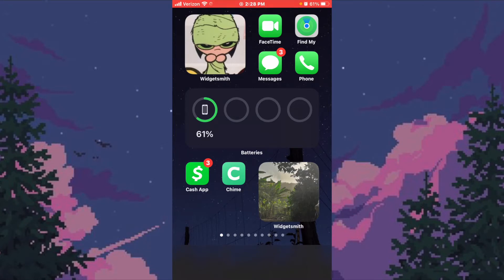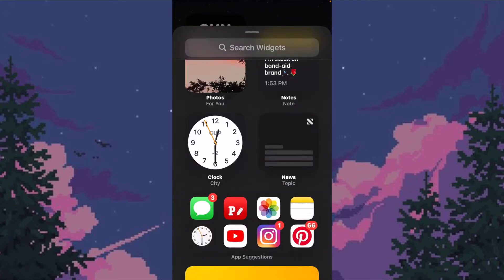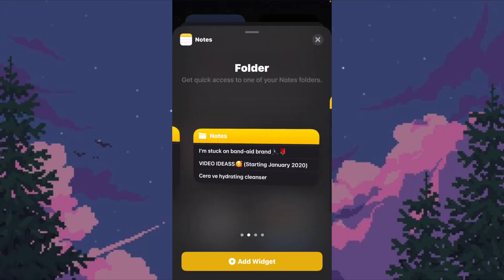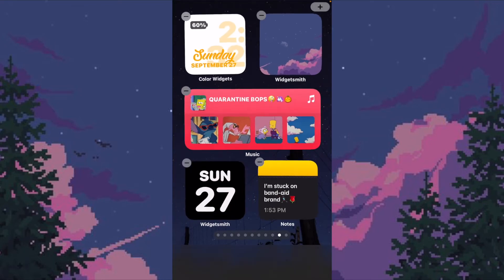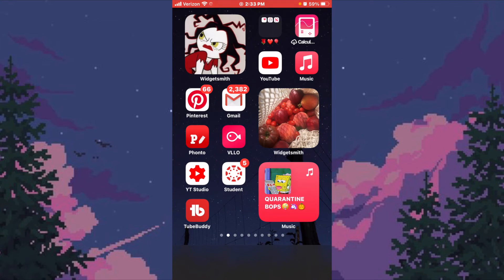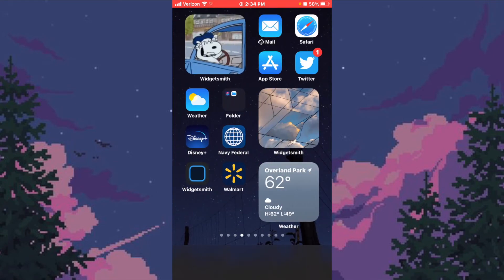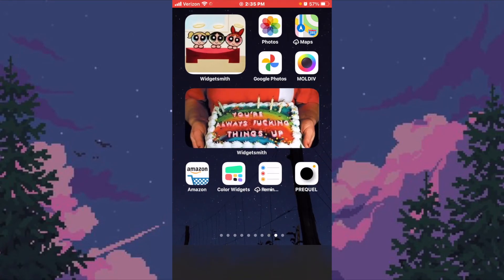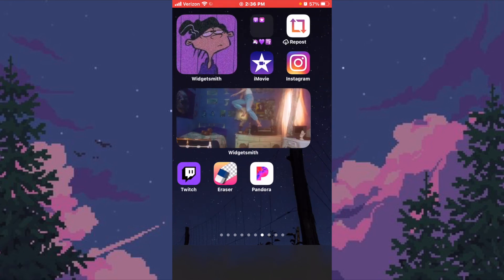HOW TO CUSTOMIZE YOUR IOS 14 HOME SCREEN (HOW TO USE WIDGETSMITH)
hey yall in this video im showing how to widgetsmith to customize your iphone with the new ios 14 update and i hope i taught you something and please subscribe for more IMMACULATE content